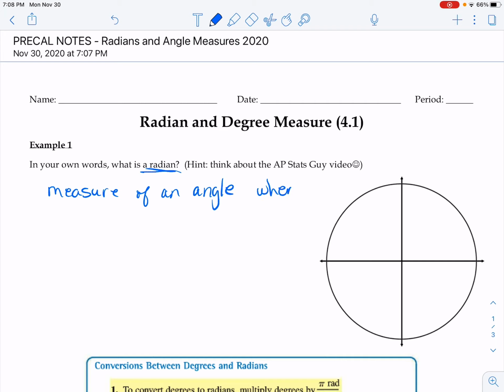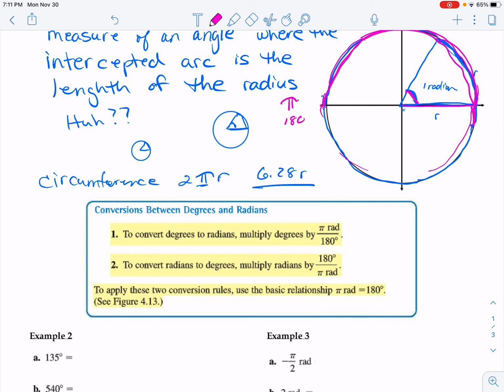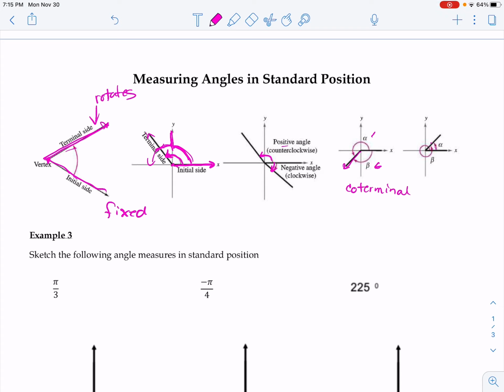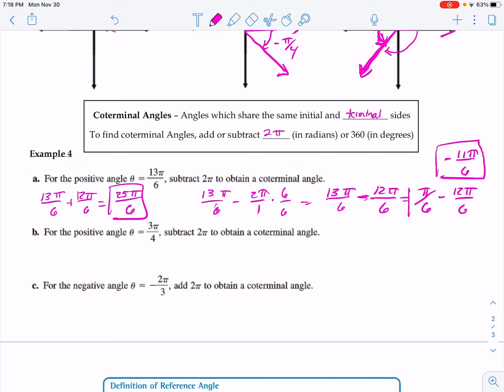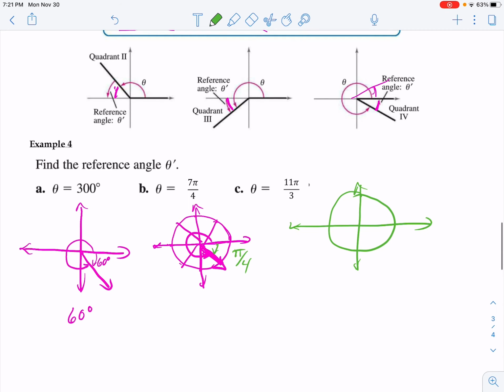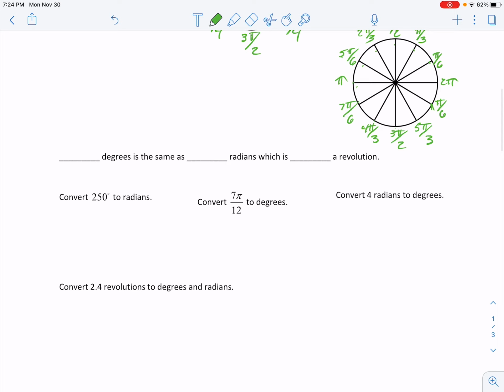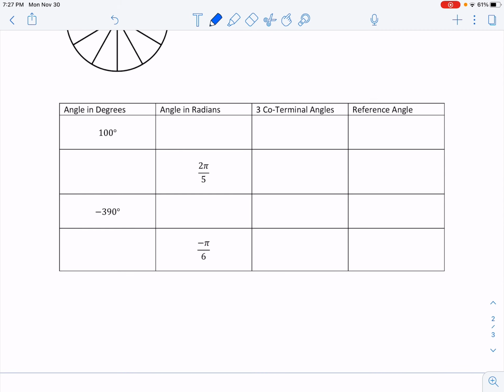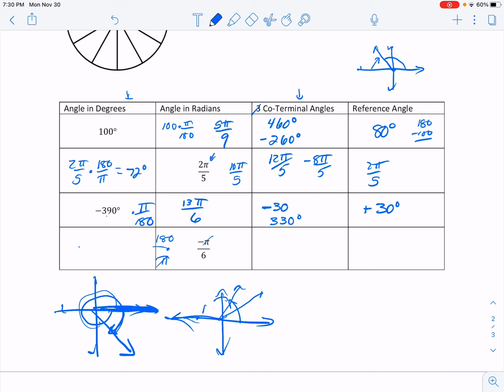Mrs. Wilt teaching Radian measure